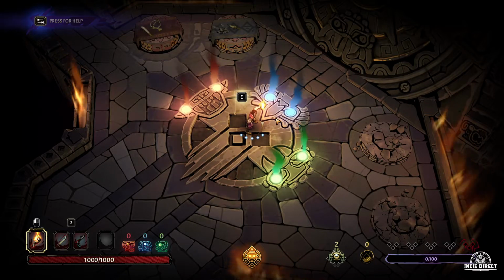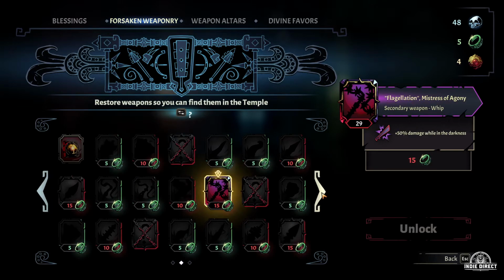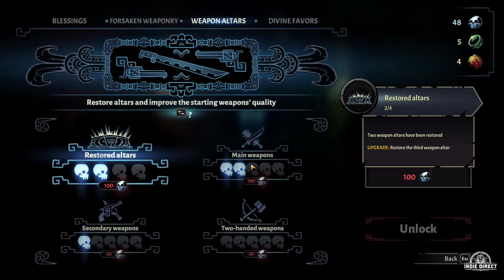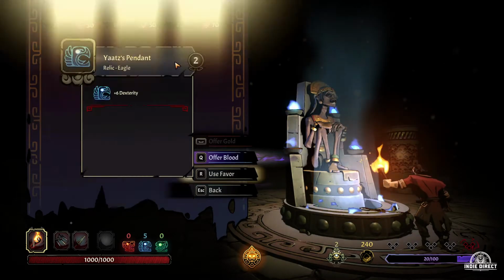Curse of the Dead Gods Review (Steam)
Curse of the Dead Gods Review (Steam) - You seek untold riches, eternal life, divine powers - it leads to this accursed temple, a seemingly-infinite labyrinth of bottomless pits, deadly traps, and monsters

Time Line
00:00 Intro
00:20 Graphics
00:55 Labyrinths
01:51 Collect & Upgrades
03:04 Mechanics
04:25 Negatives
05:13 Conclusion
05:32 Outro